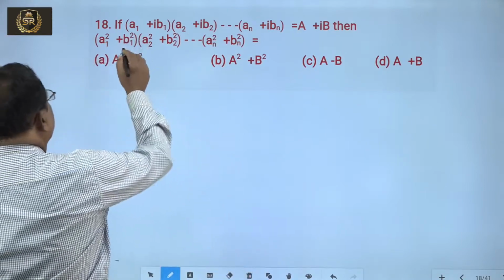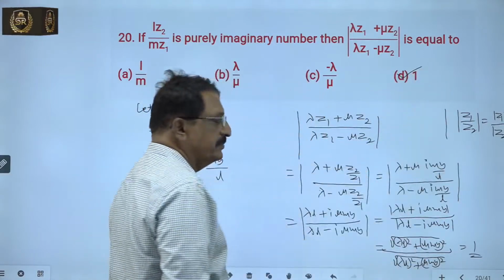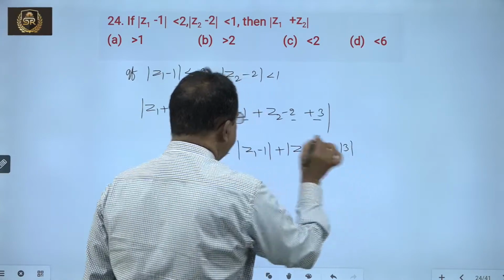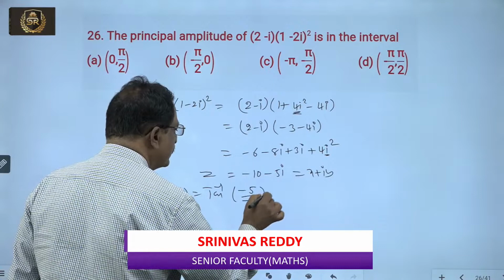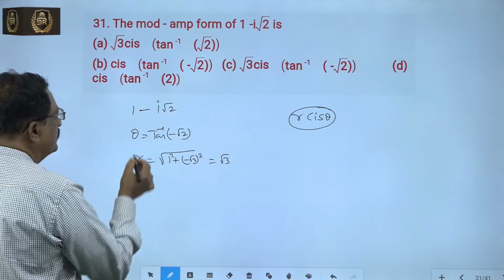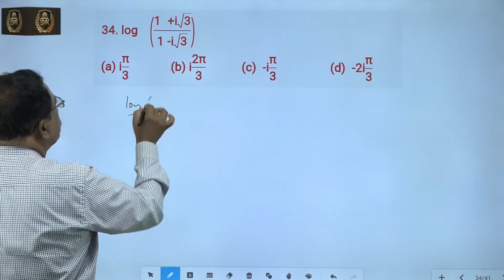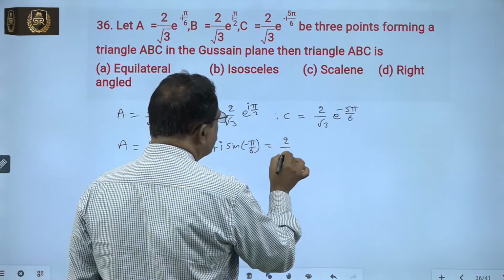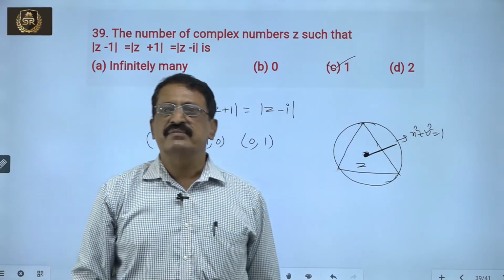COMPLEX NUMBERS | MATHEMATICS | SRINIVAS REDDY I